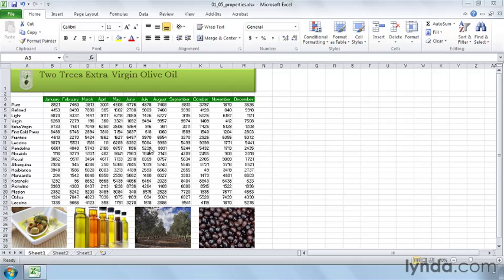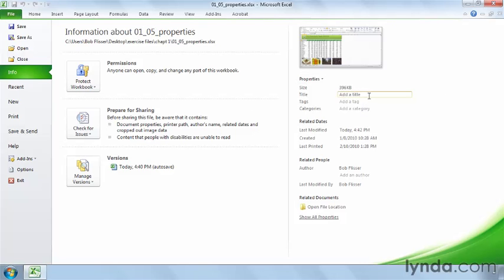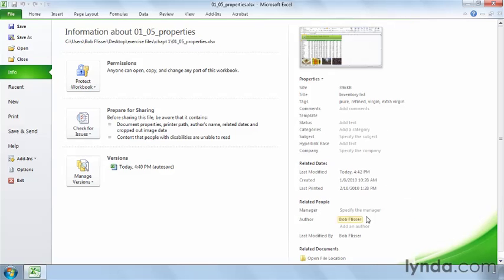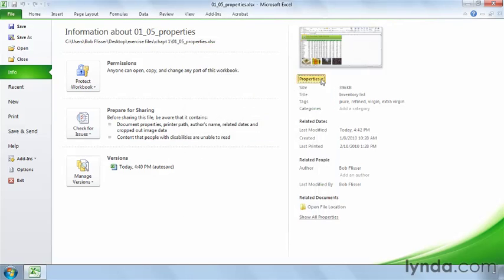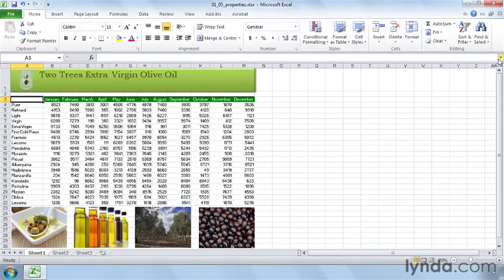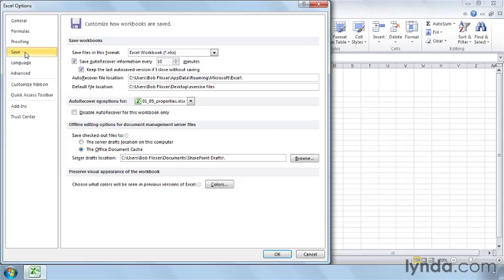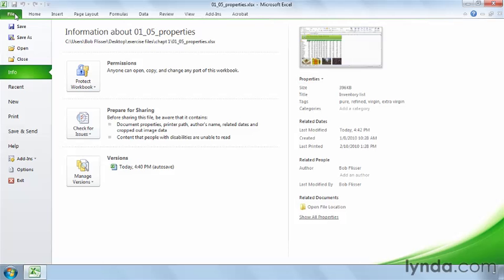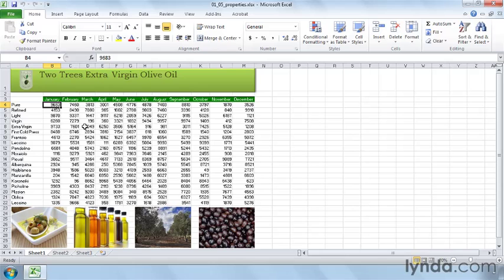0105 Handling document versions